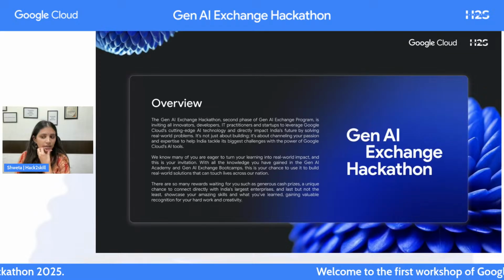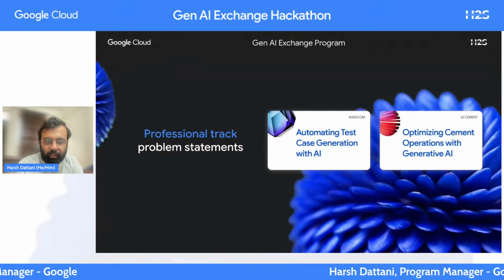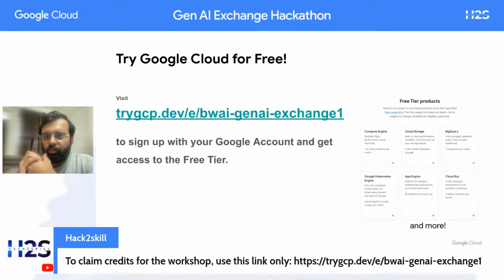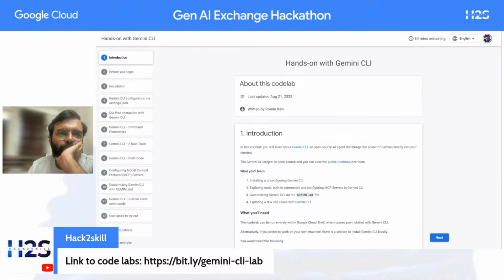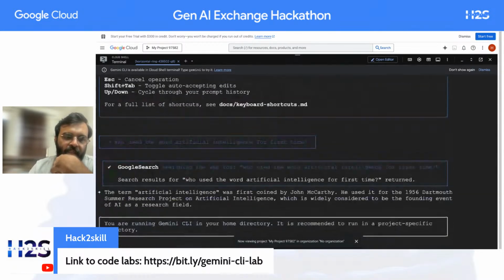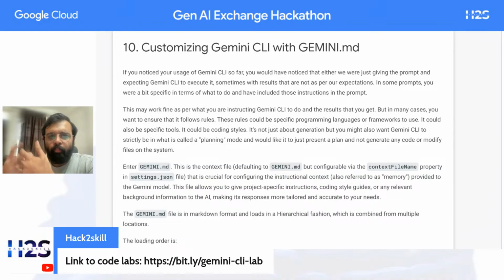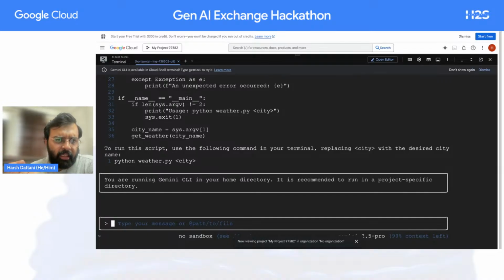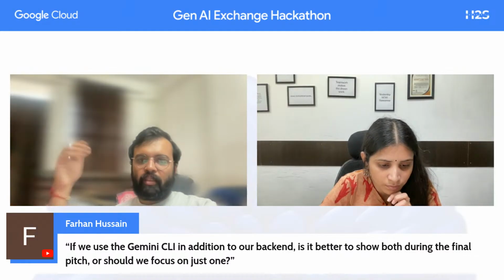Workshop 1 on Gemini CLI | Google Cloud Gen AI Exchange Hackathon 2025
Welcome to virtual workshop-1 of the Google Cloud Gen AI Exchange Hackathon 2025, powered by Hack2skill.

In this session, you’ll dive into the Gemini CLI and explore how to integrate it into your development workflow. The workshop will provide step-by-step guidance on using Gemini CLI to boost your productivity, streamline experimentation, and accelerate building powerful Gen AI solutions.

Meet the speaker:
- Harsh Dattani, Program Manager at Google

Whether you’ve already registered or are still considering joining, this workshop is designed to give you a strong technical foundation for your project journey.